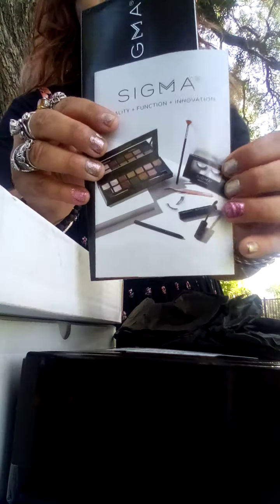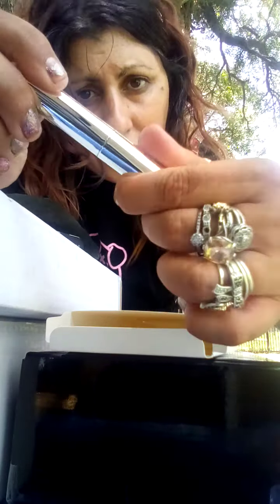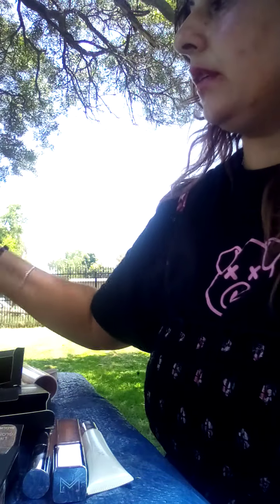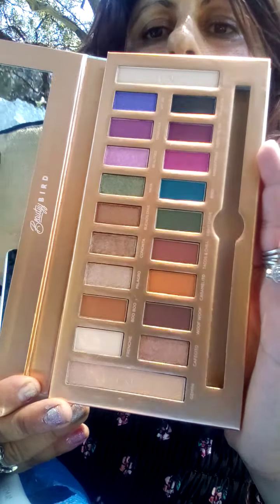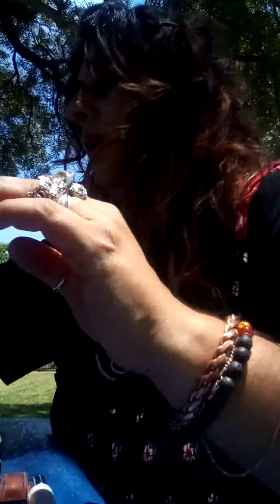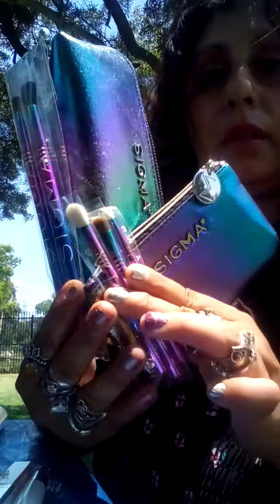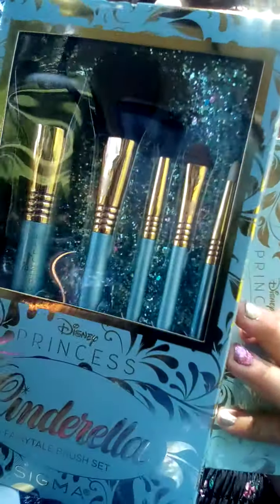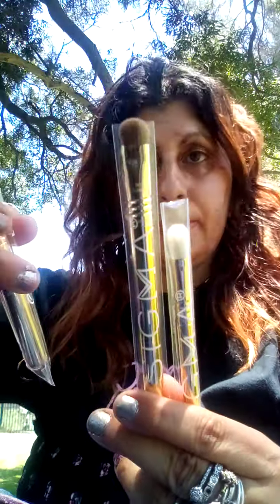Suki-Toons Sigma Beauty unboxing 07 13 22